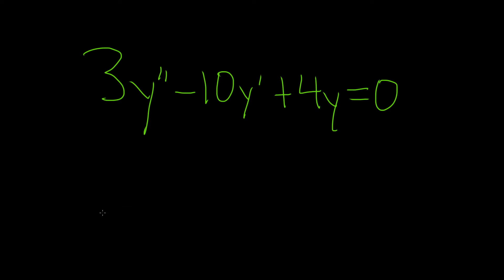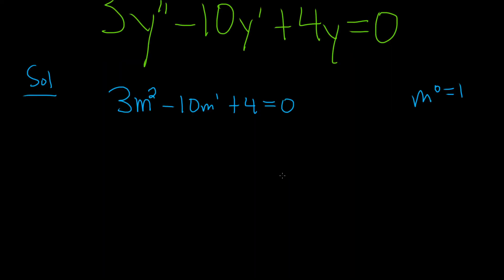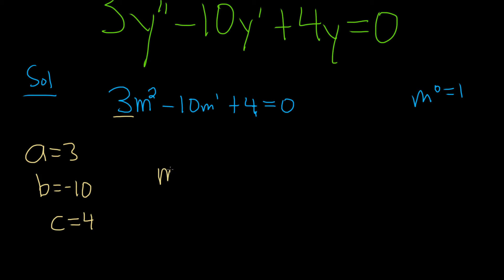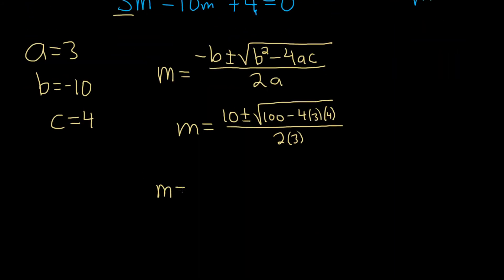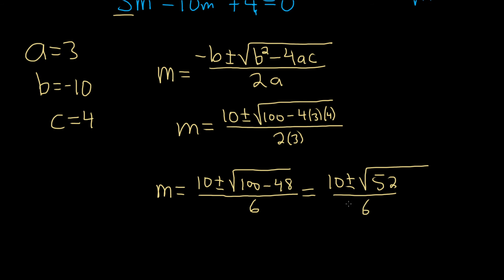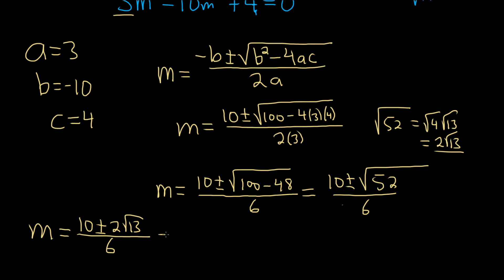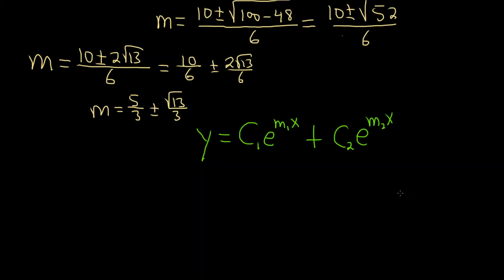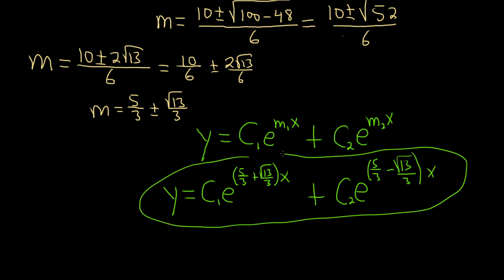Solve 3y'' - 10y' + 4y = 0